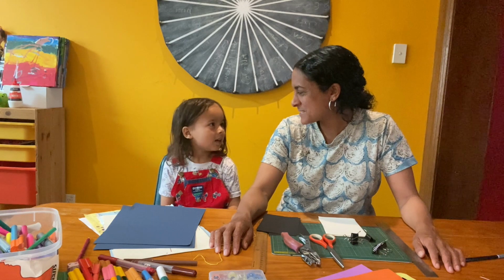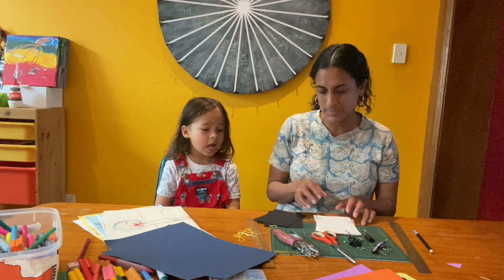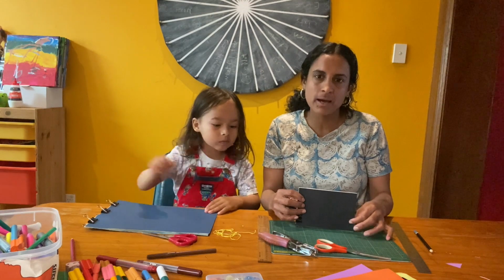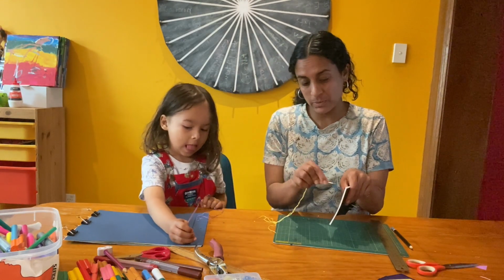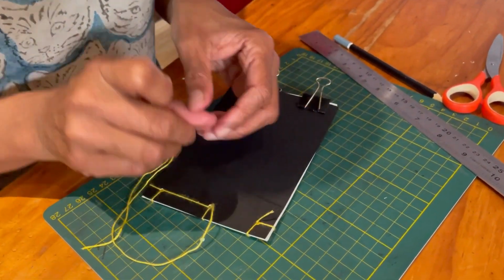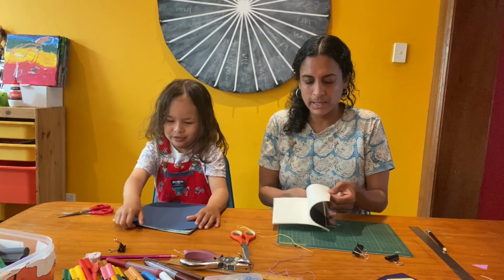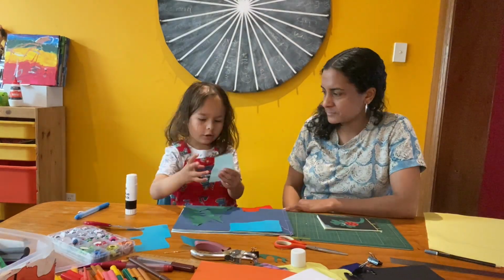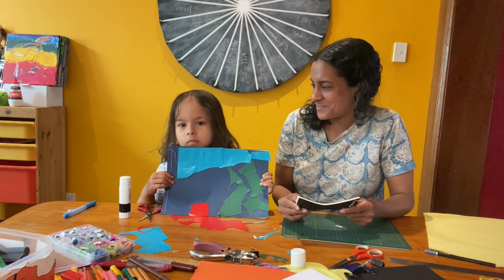How to bind a book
From their home on Gadigal Country, artist Keg de Souza collaborates with Ernie on this easy step-by-step guide to hand binding your own book.

With pages ready to be filled, your hand bound book can be a home for your drawings, a place to record your thoughts, or a bespoke gift for a friend. So get creative at home and make and decorate your book using these simple instructions and materials.

Filmed on Gadigal Country